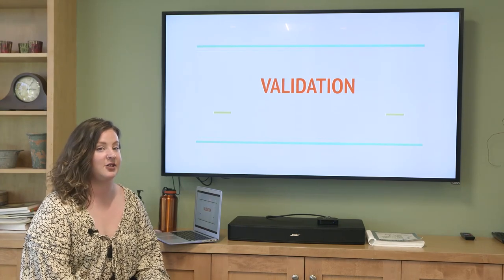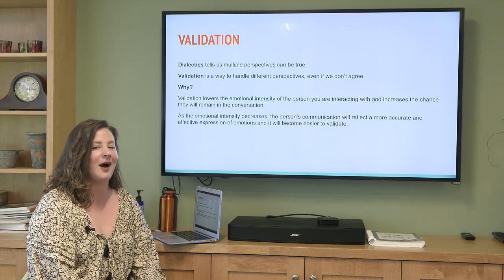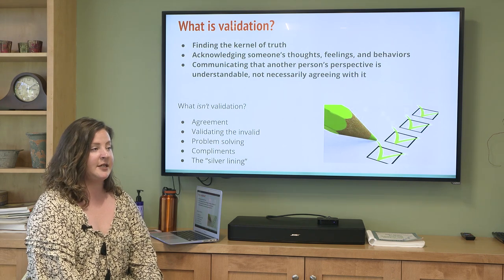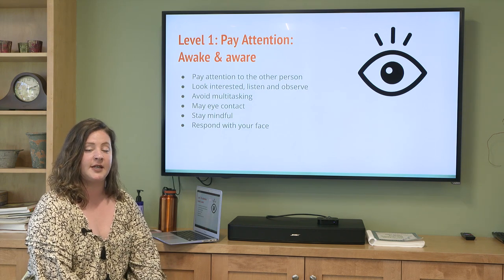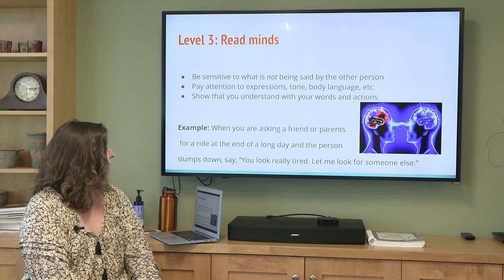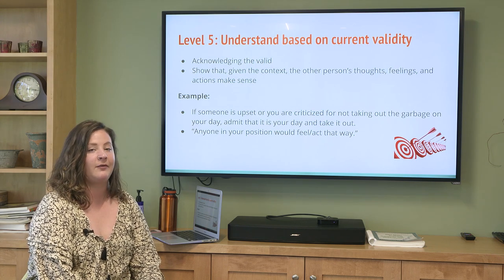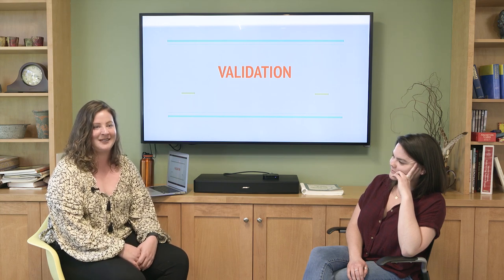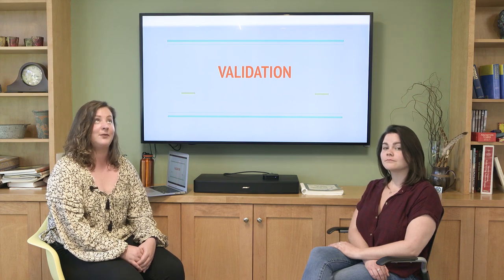DBT Skills Validation